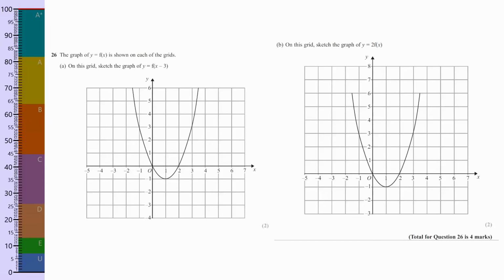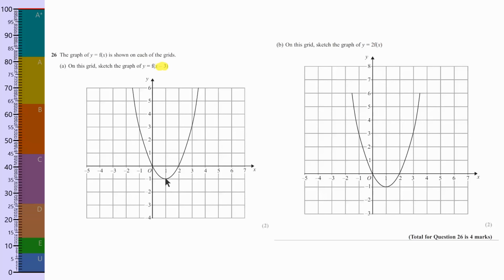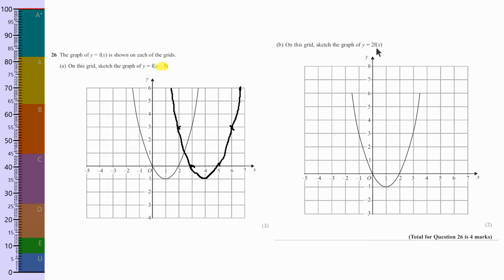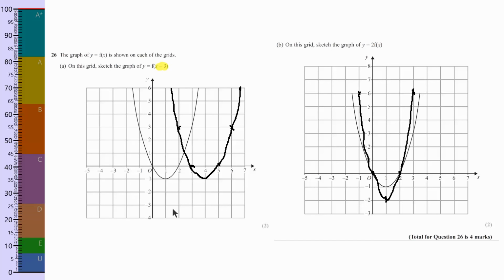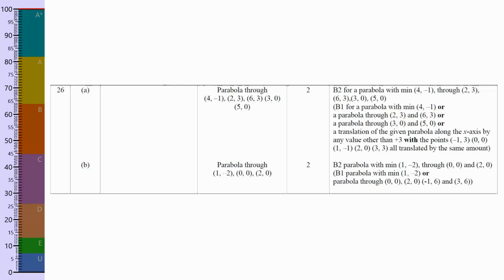Q26 (Graphic Transformations) June 2012 Edexcel Maths GCSE Higher Paper 1 Non-Calculator Exam 1MAO